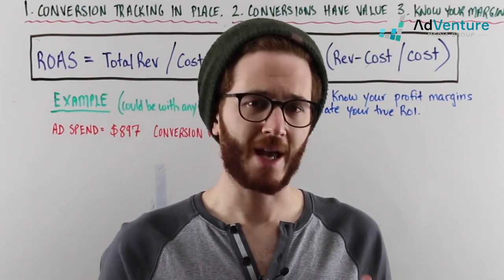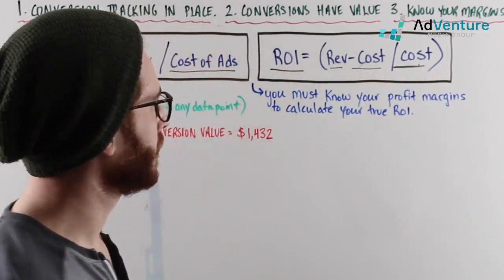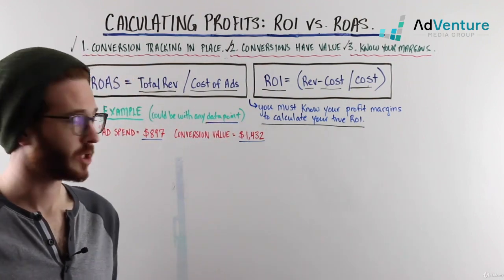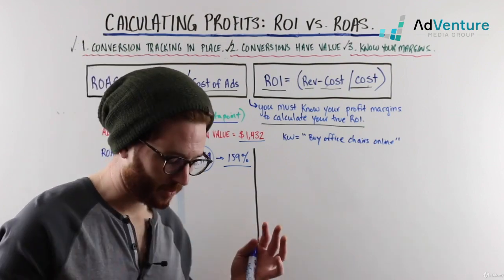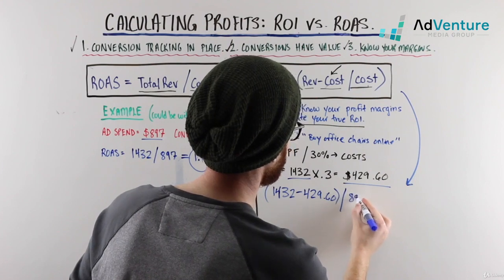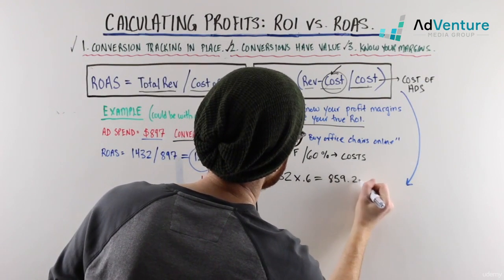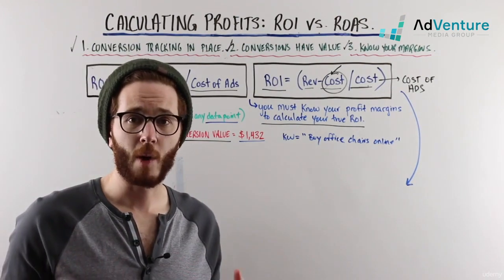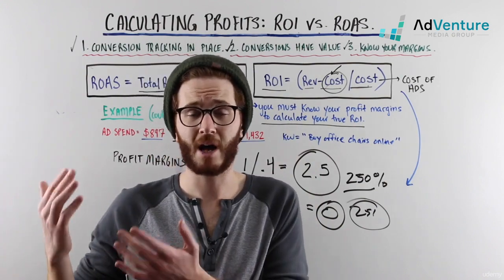GOOGE ADS MUST DO! ROI vs ROAS How You Make Profit!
Understanding your ROAS and ROI and determining if your campaigns are profitable or not is the MOST important thing for your campaign. If you don't calculate this properly for your GoogleAds account and campaigns you could be losing money and not realise and an indication of adjustments needed in your bid strategy.